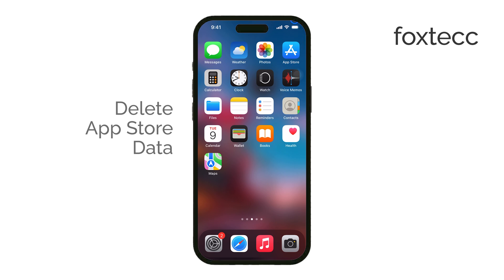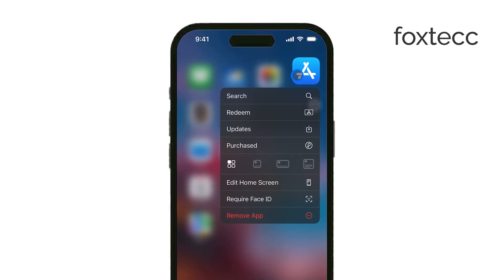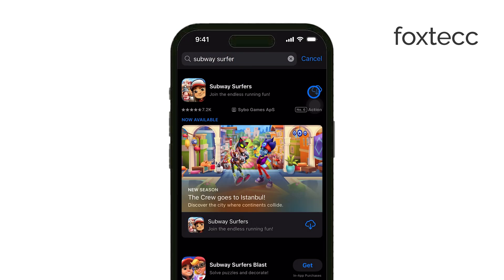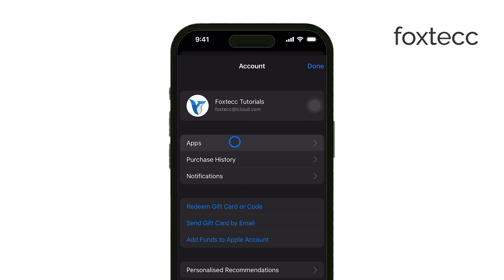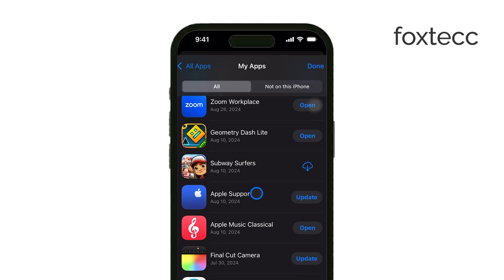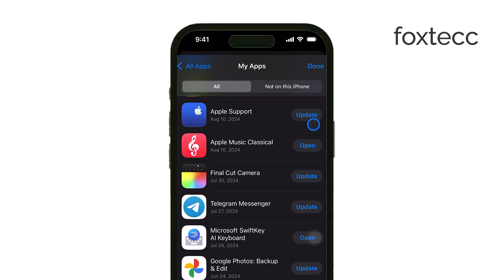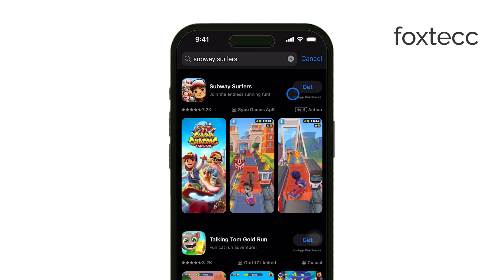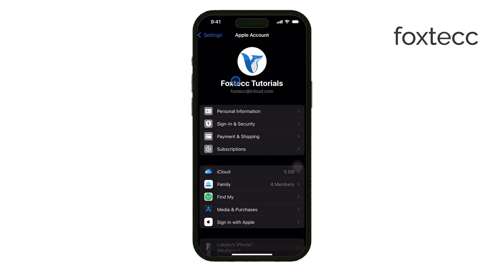How to Delete App Store Data on iPhone (explained)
In this video, I guide you through the process of deleting App Store data on your iPhone. Learn how to clear unnecessary files and free up space, while keeping your device running smoothly.